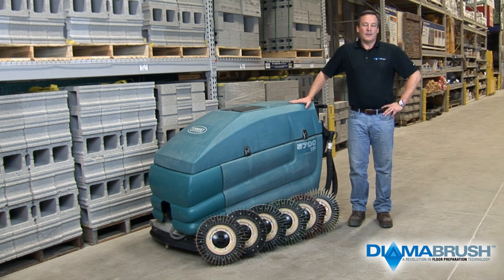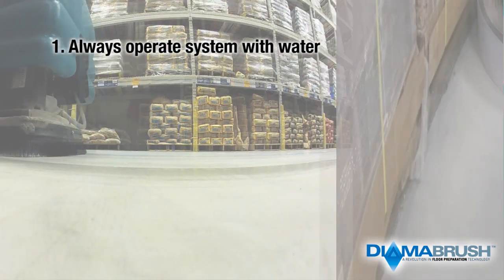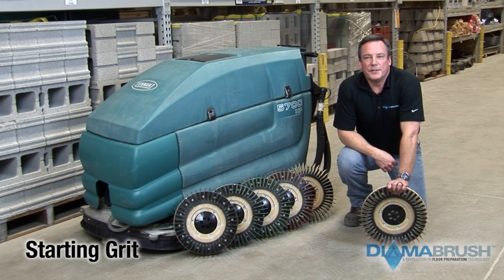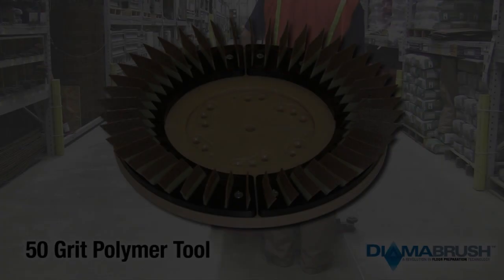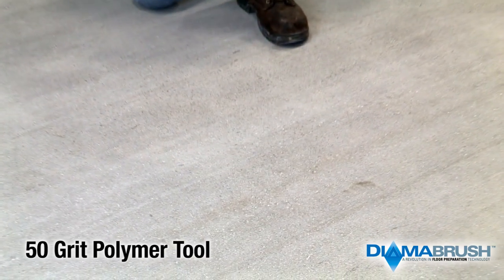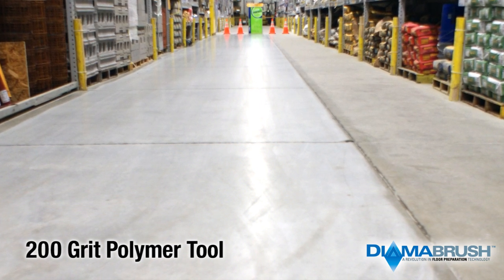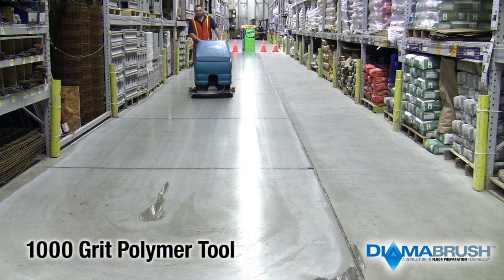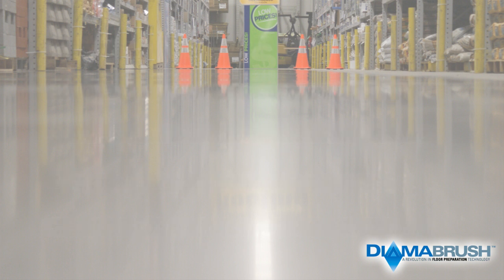Diamabrush Polishing Training V2